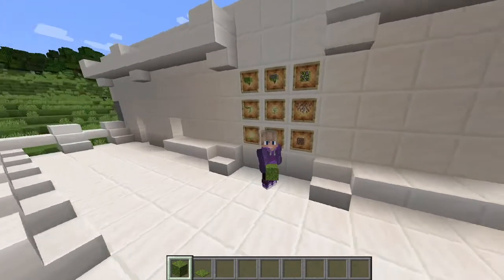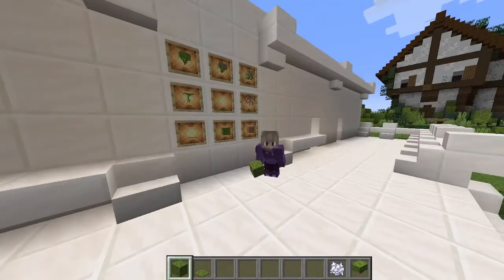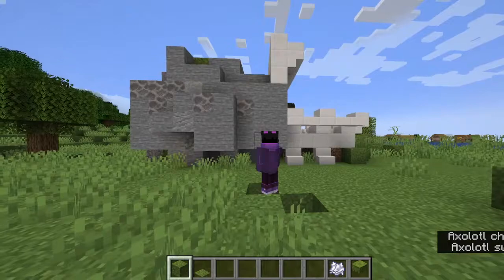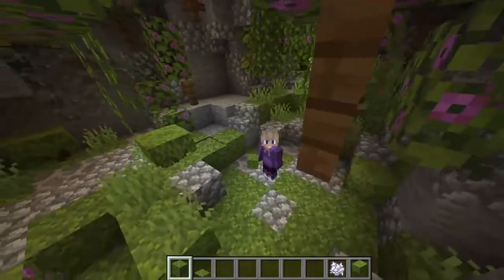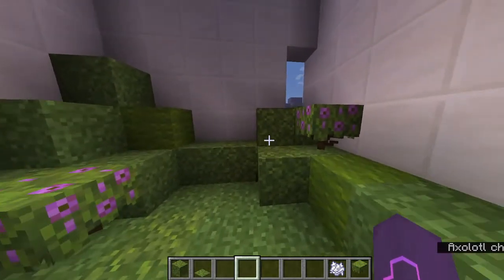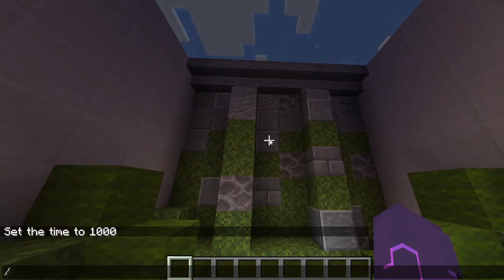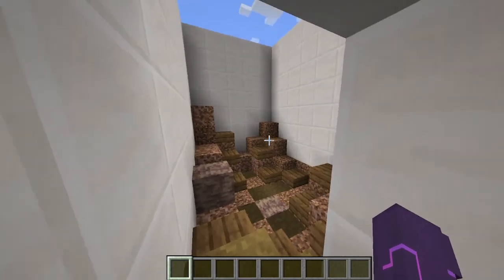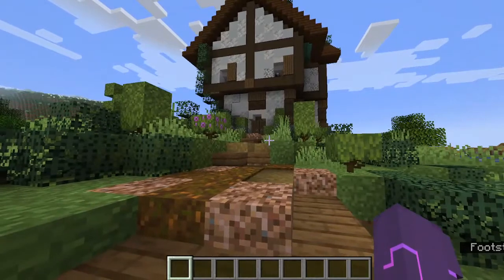How to use the moss block in Minecraft!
How to use the moss bloc in minecraft, sorry if it is bad first video, and just some general ideas